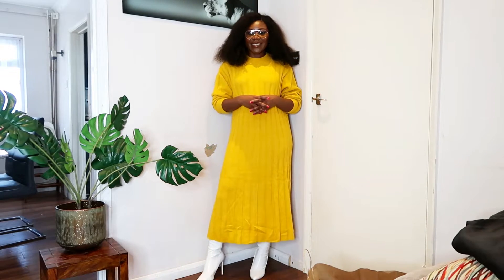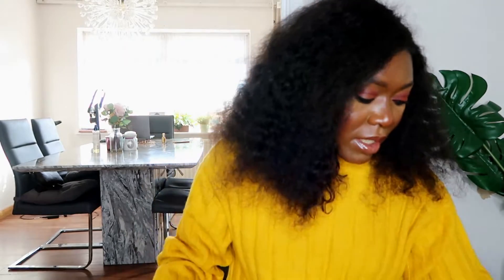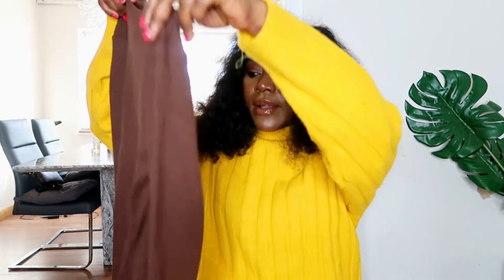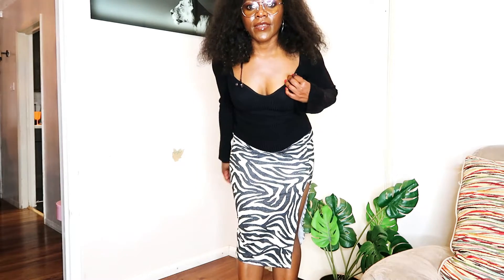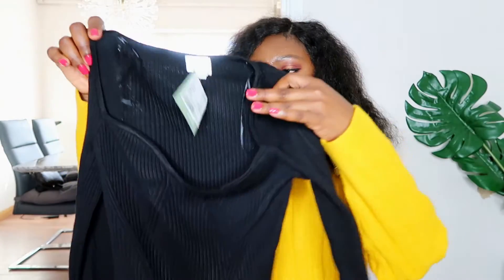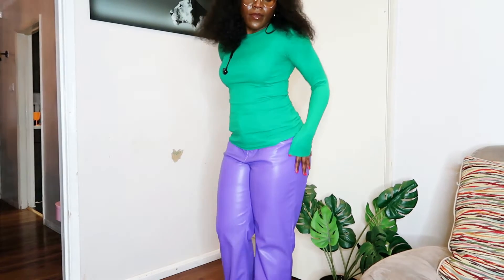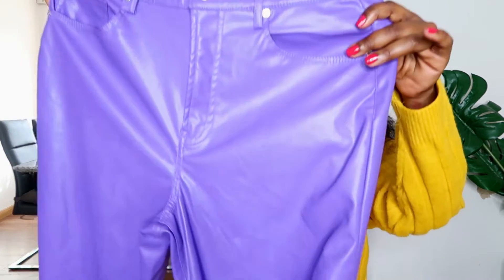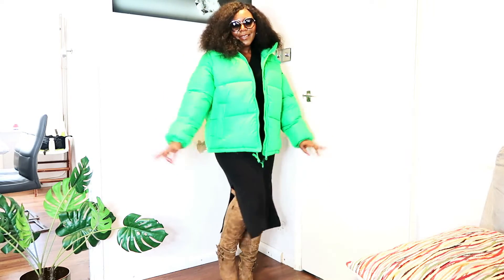H&M AUTUMN WINTER HAUL NOVEMBER 2022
OUTFIT LINKS
Black ribbed top
GREEN PUFFER COAT
YELLOW KNIT DRESS
BLACK KNIT DRESS
BROWN KNIT TOP
GREEN KNIT TOP
PURPLE FAUX LEATHER PANTS
BURNT ORANGE COAT
SLIT SKIRT -